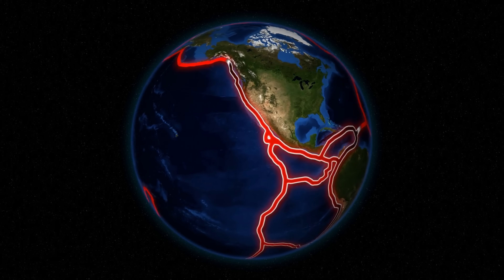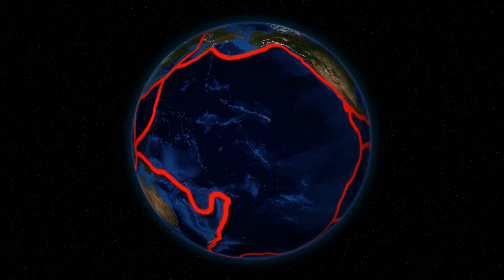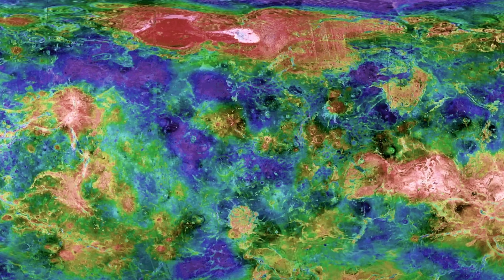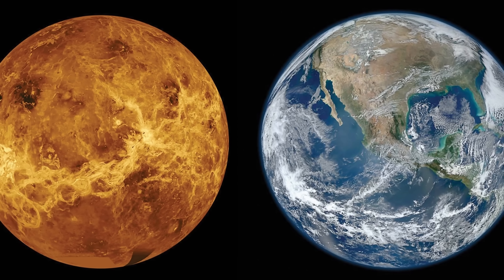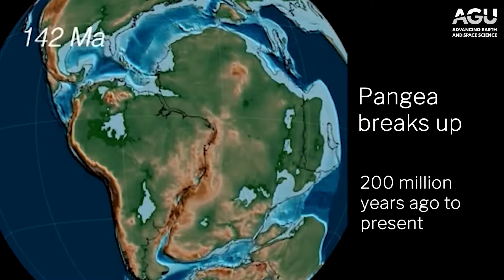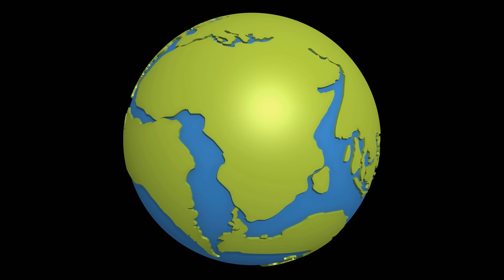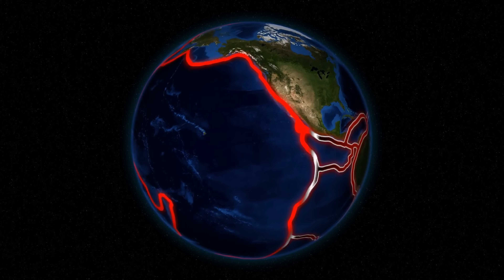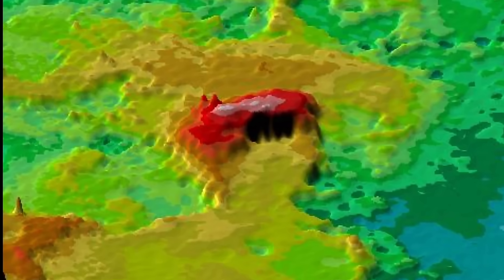Geological Evidence on Venus Reveals It Almost Became Like Earth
Hello and welcome! My name is Anton and in this video, we will talk about Venus

0:00 Venus vs Earth
1:20 Venus atmosphere surprises
2:00 Volcanoes are still active
3:05 Ancient plate tectonics?
3:48 What are cratons on Earth?
6:10 Main reason why Earth is unique
6:40 Venusian Tesserae may be cratons!
7:45 Venusian Mt Everest?
8:30 Implications
8:55 Something on Venus was different though
10:30 Future missions and new materials